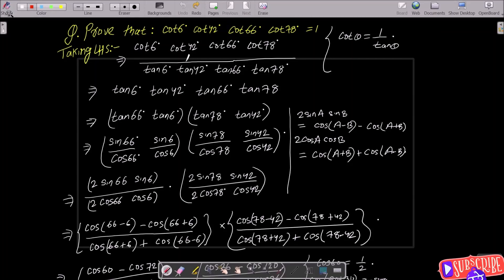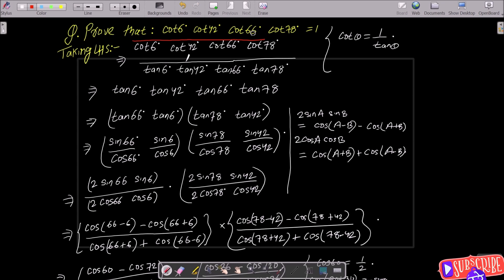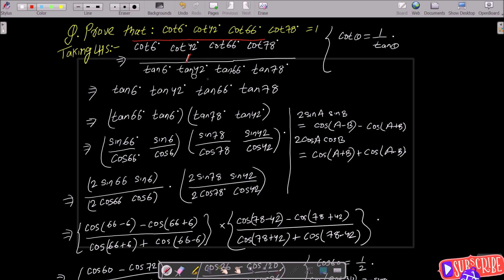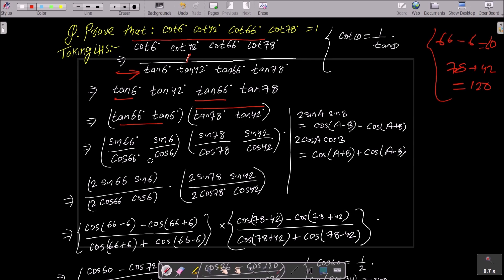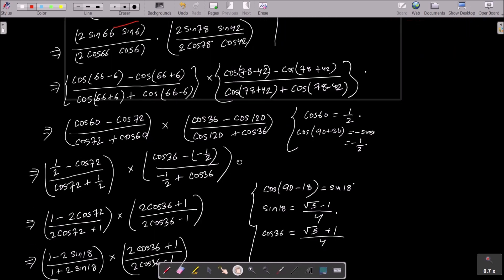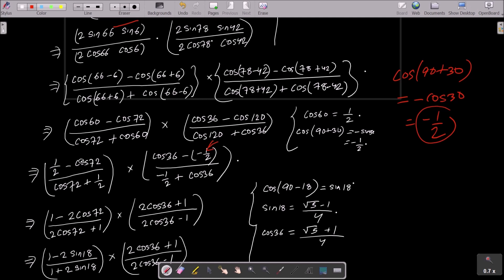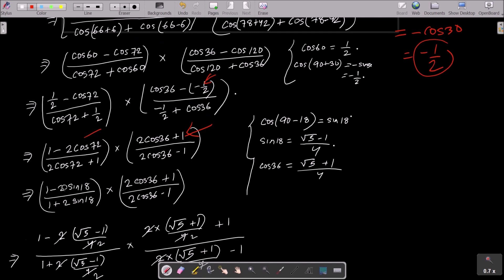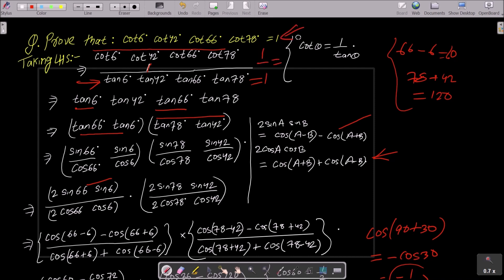Prove that cot6 cot42 cot66 cot78 = 1